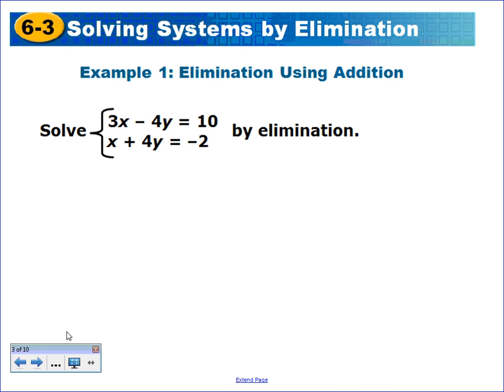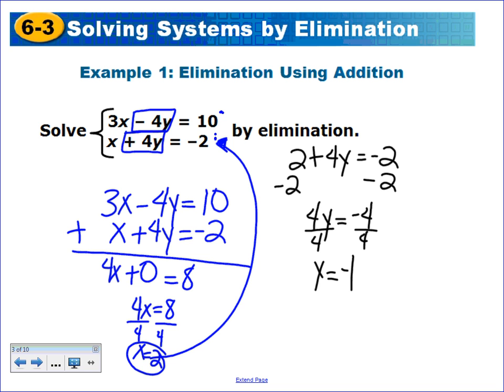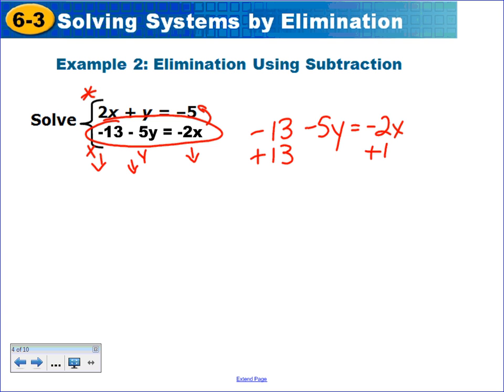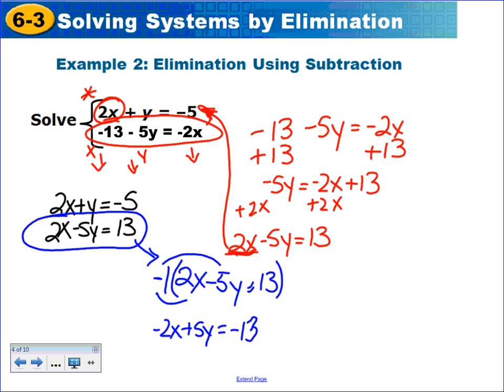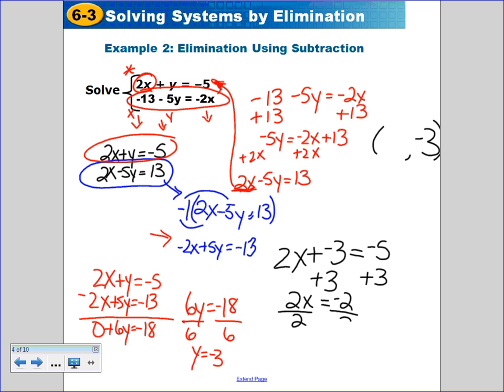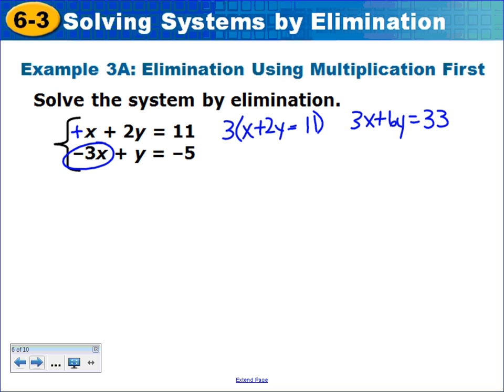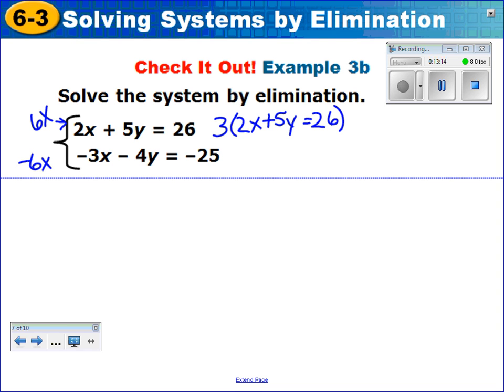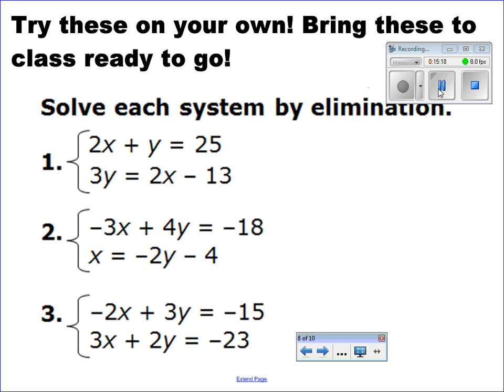6 3 Systems by Elimination